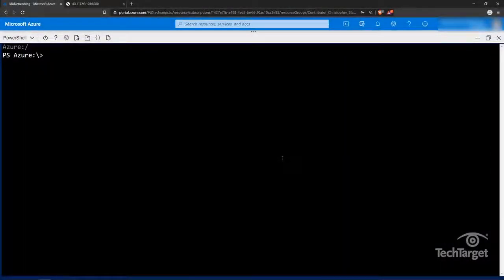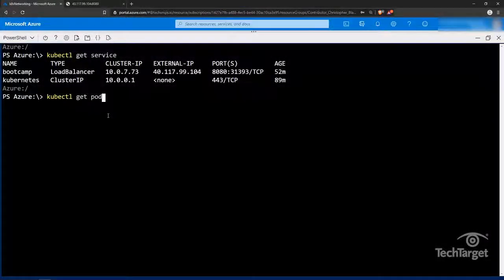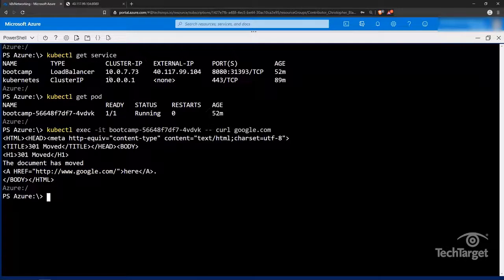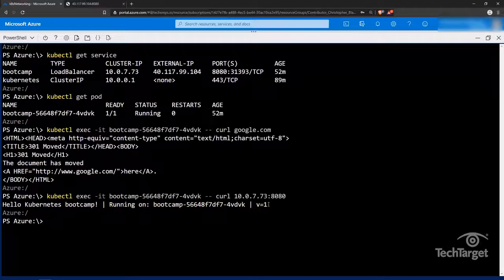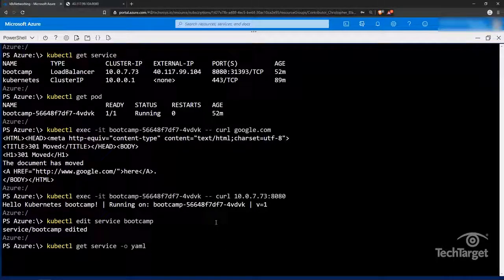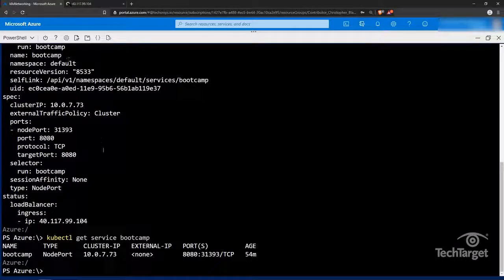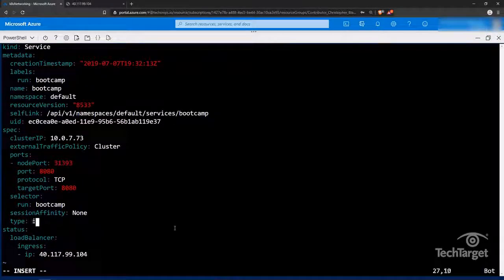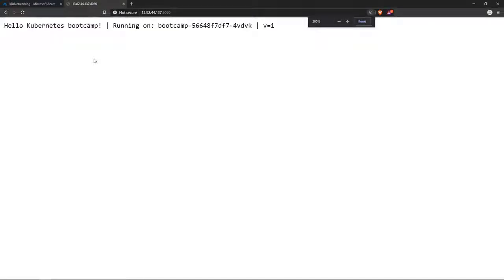Kubernetes Networking Tutorial for IT Admins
There's a lot of moving parts to Kubernetes, as well as many benefits to reap if you use it correctly. Use this video to explore some basic Kubernetes networking concepts with Kubernetes Bootcamp and Azure Kubernetes Service, both inside and outside of a Kubernetes cluster.

Does your organization use Kubernetes networking technology or container technology?  Let us know what elements of Kubernetes networking are important to understand in the comments below.